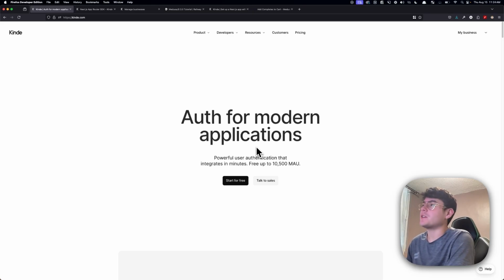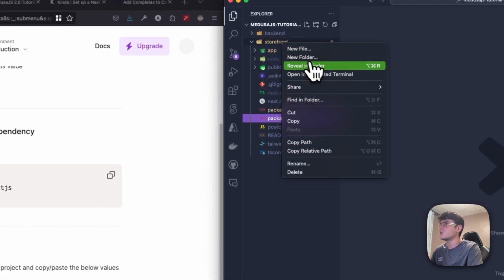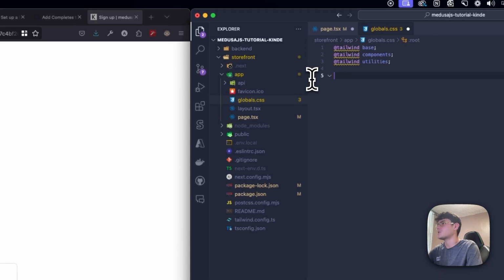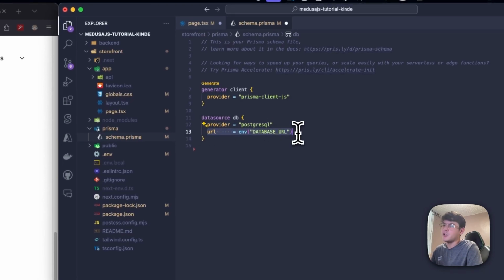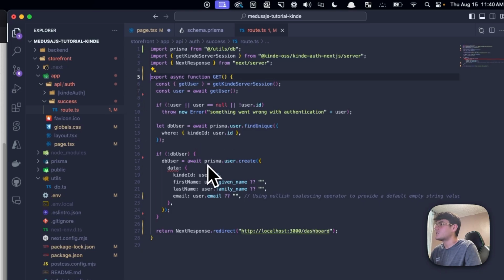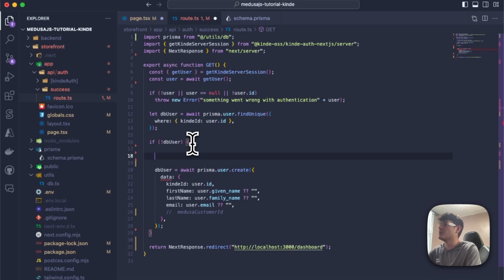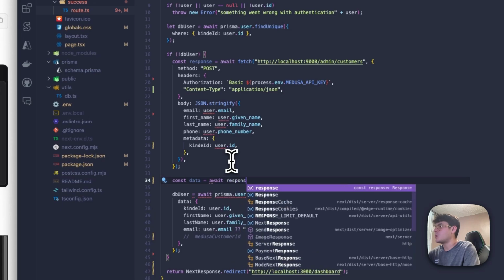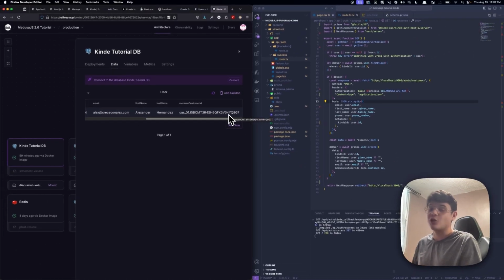MedusaJS 2.0: Add Kinde Auth To Your Storefront (Next.js 14, Prisma & PostgreSQL)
Hey, everybody! I wanted to show you how I've been able to implement Kinde Auth into my Medusa V2 storefront.

In case you're against the nested fetch request - I understand it's not best practice, but keep in mind that this isn't a production ready app. If you wanted to follow the best practice, use Kinde's "user.created" webhook, and send it to a custom workflow in your Medusa backend that will create a customer.

Below are the resources I used for this video:
- Set up a Next.js app with Prisma ORM and Kinde Auth